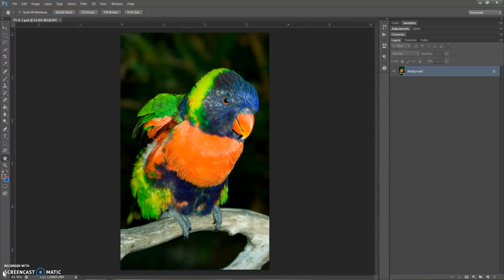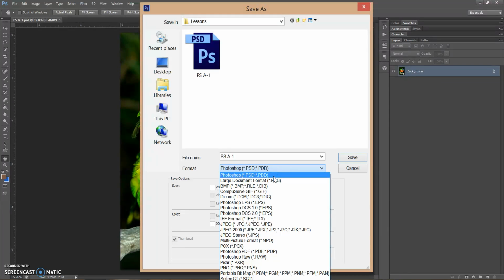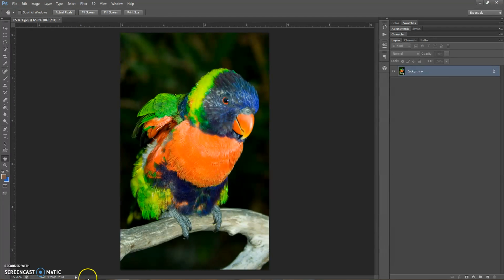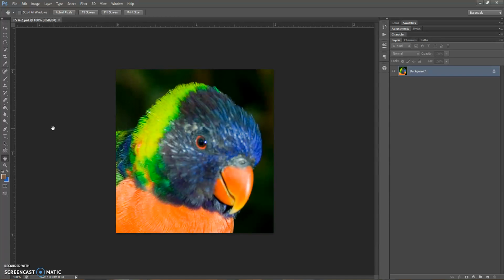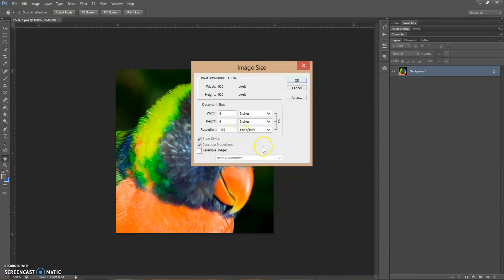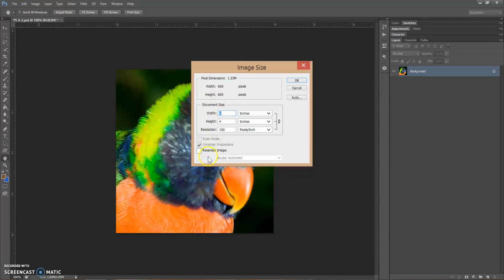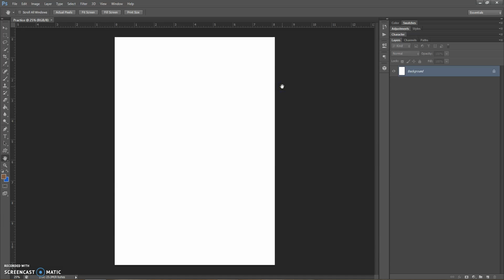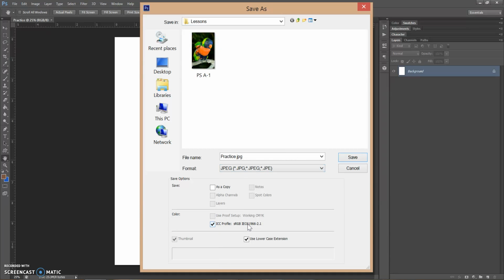Photoshop A Lesson - Part 2